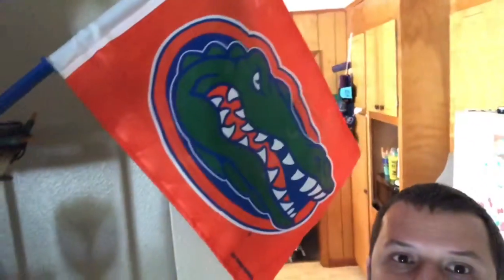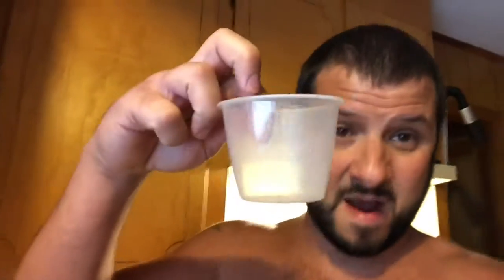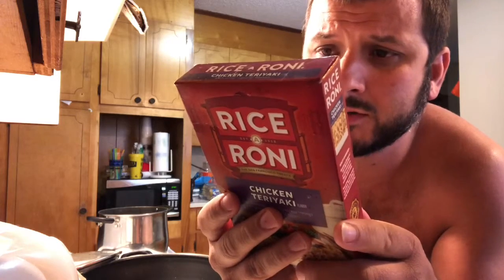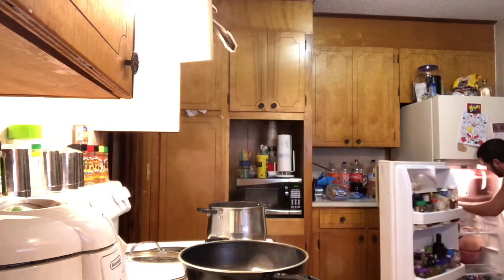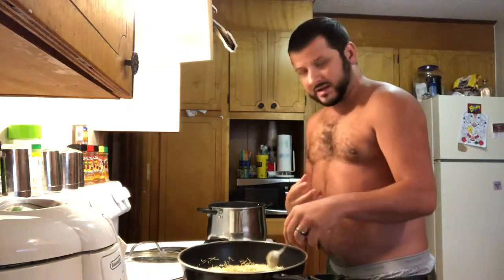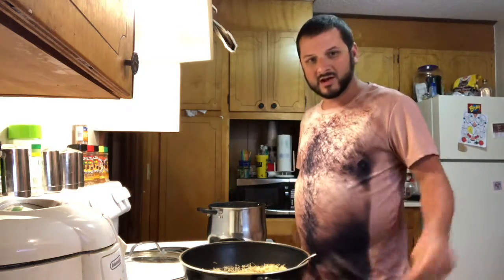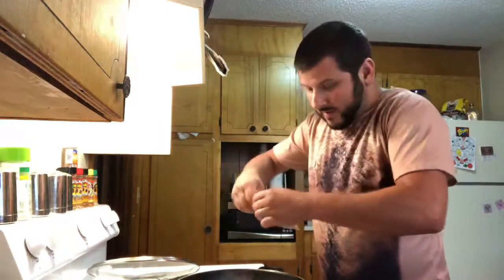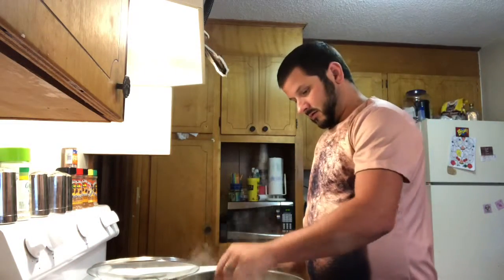How a Youtuber makes rice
Youtube Star Cooking rice and a bunch of random nothingness